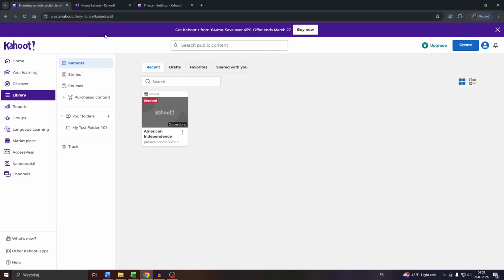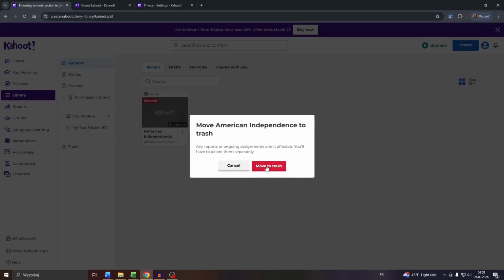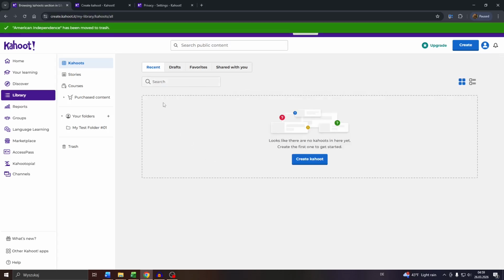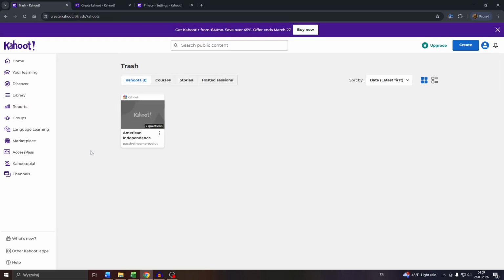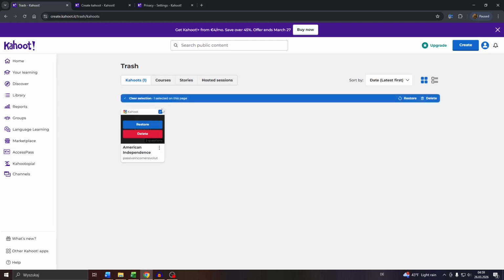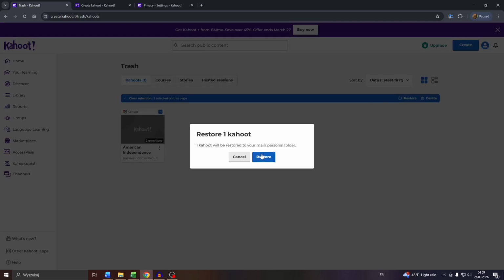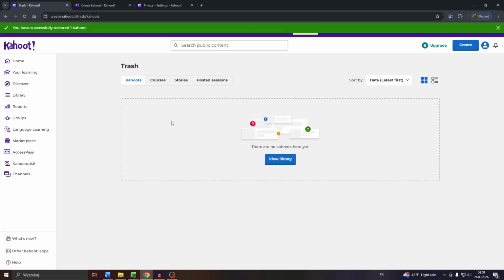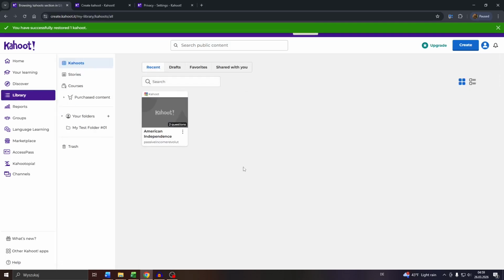How to Delete Quiz on Kahoot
Learn how to delete a quiz on Kahoot to remove it from your library and account.